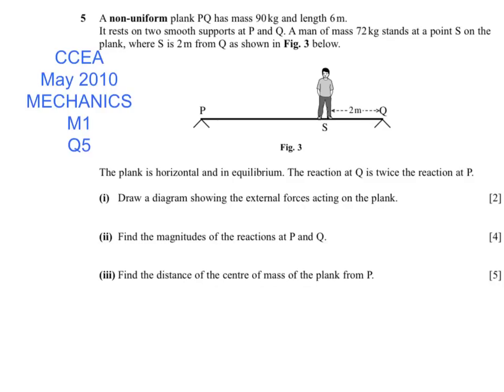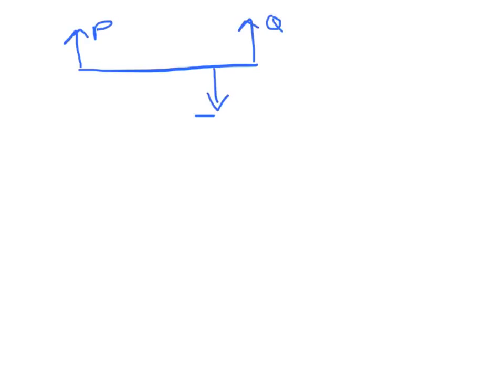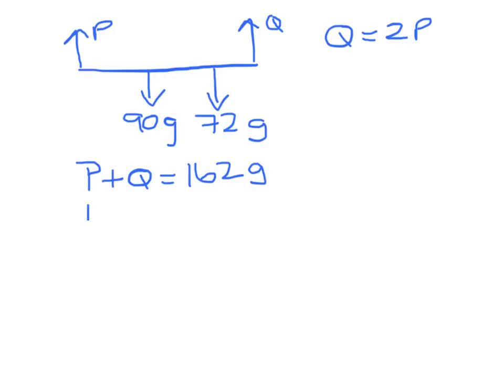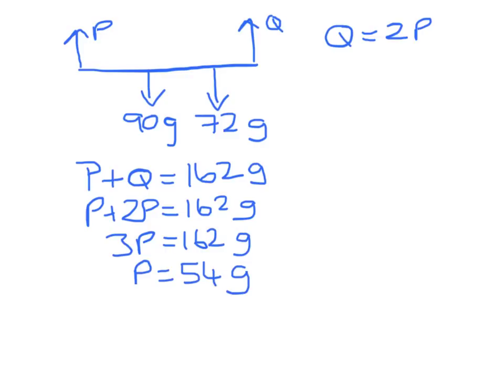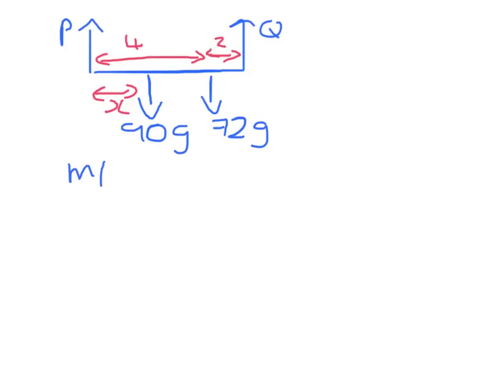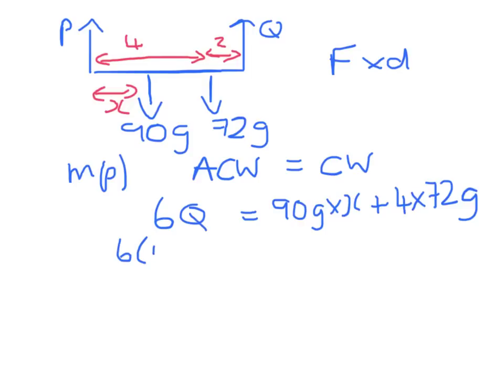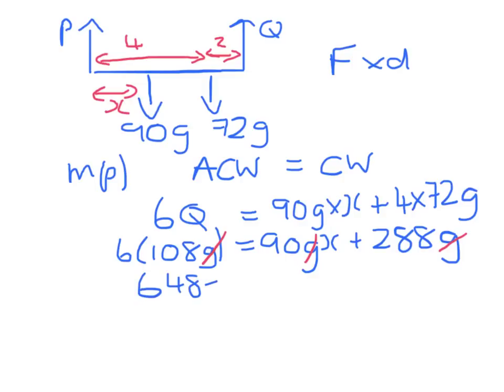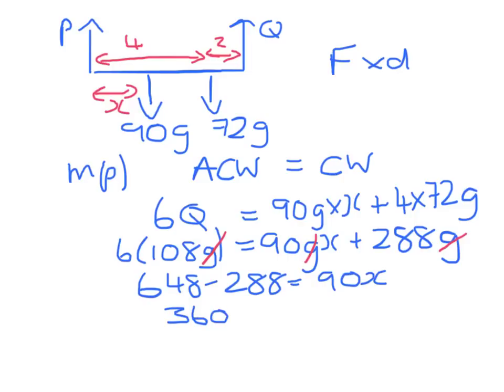CCEA M1 May 2010 Q5(moments)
M1 May 2010 Q5(moments)